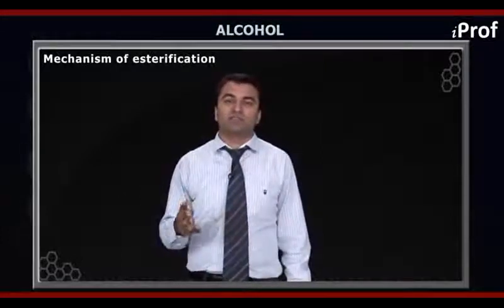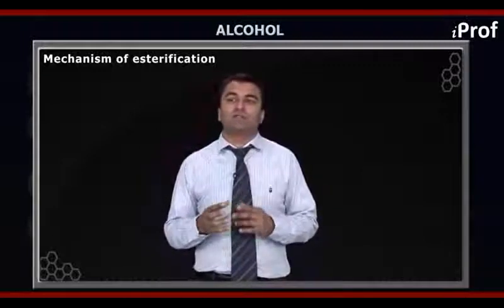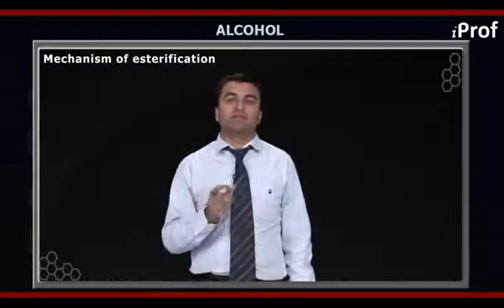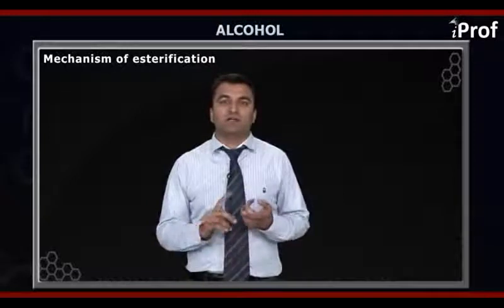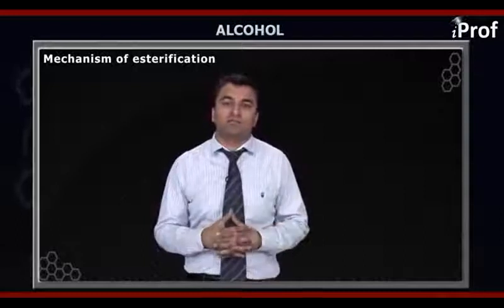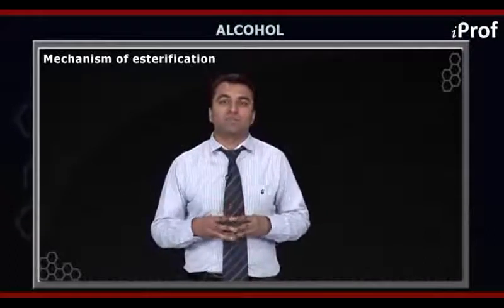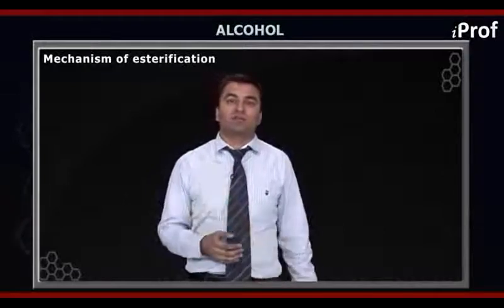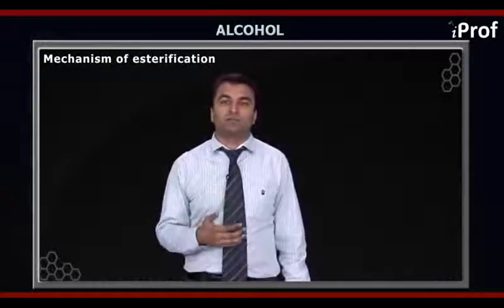MECHANISM OF ESTERIFICATION P2